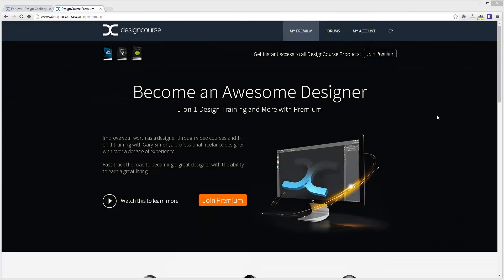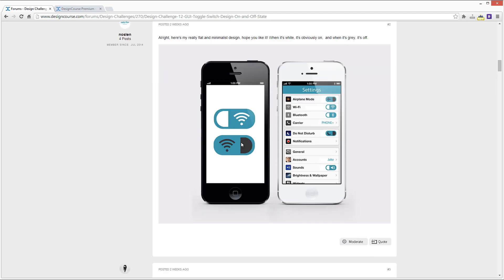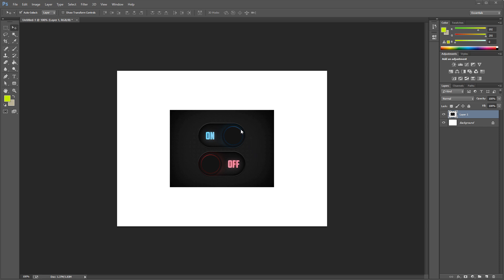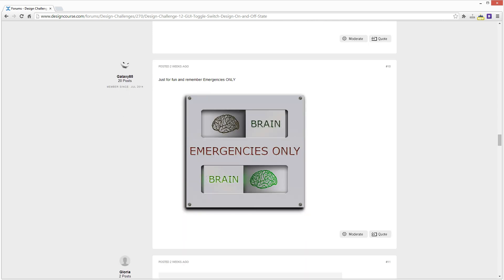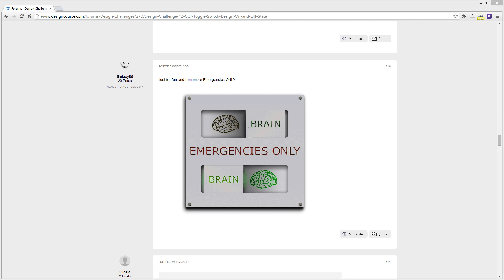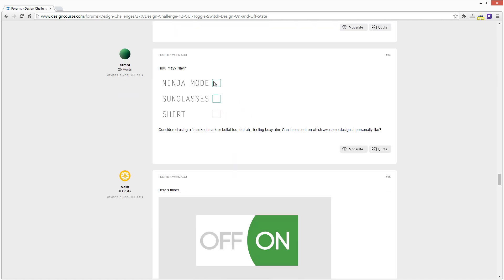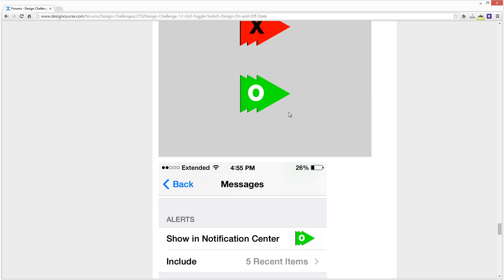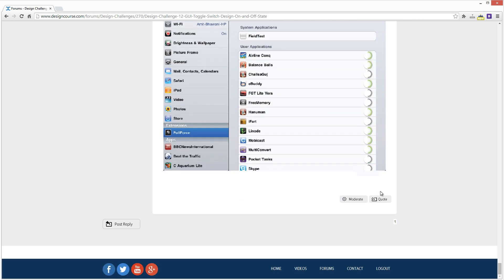Design Challenge 12 - Review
The review of the custom toggle switch design.  Thanks for the entries guys!